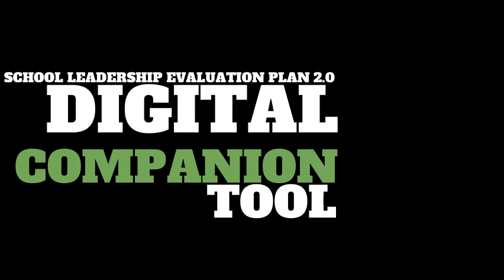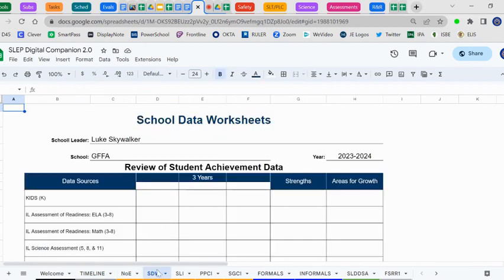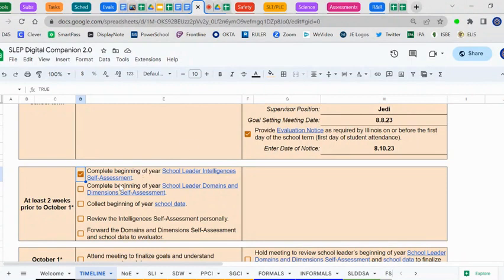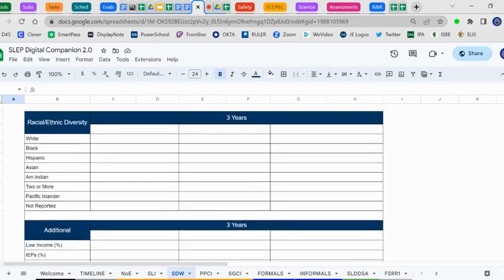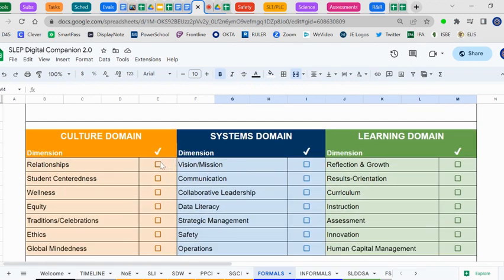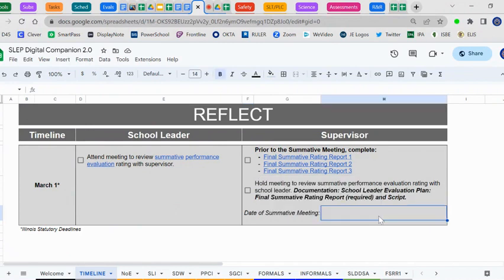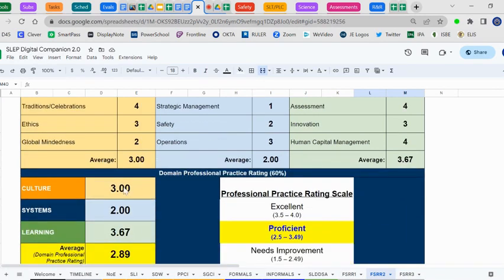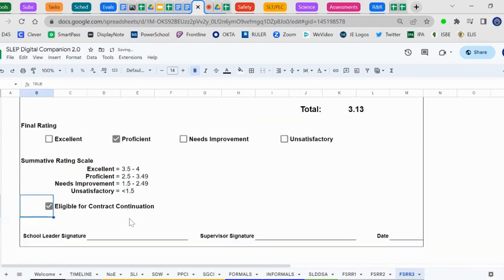SLEP Tutorial 2.0